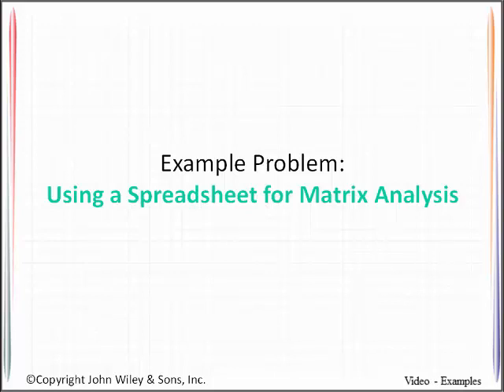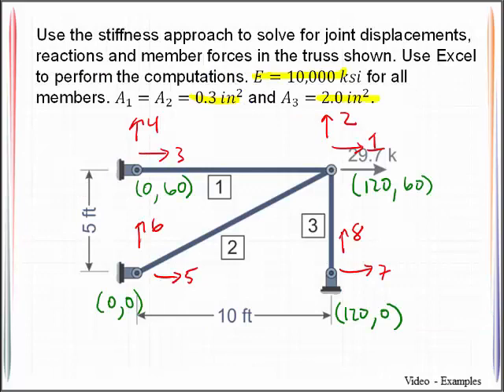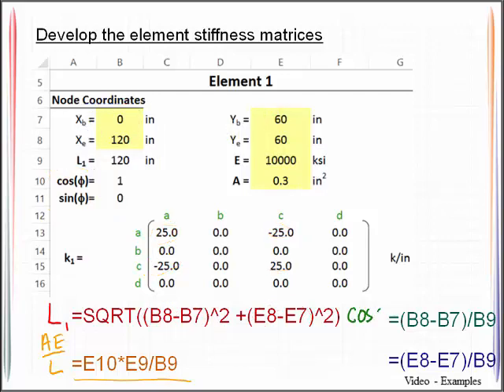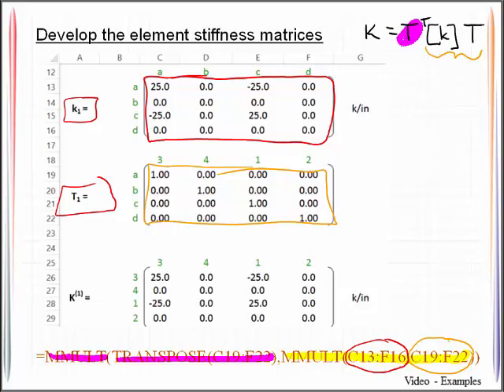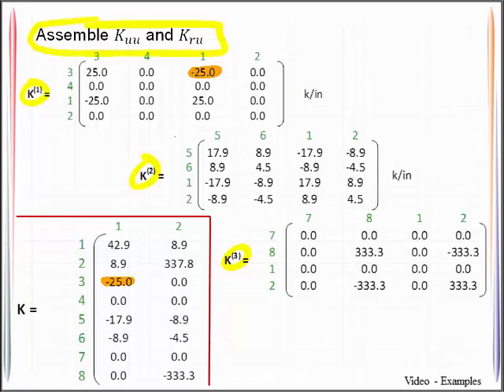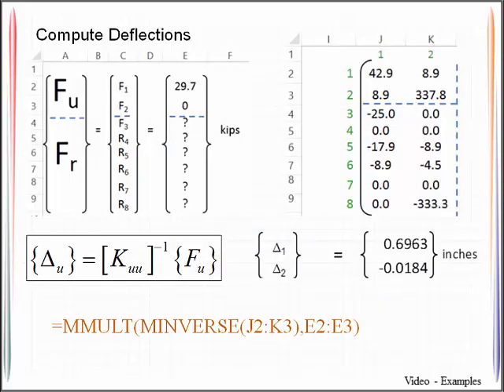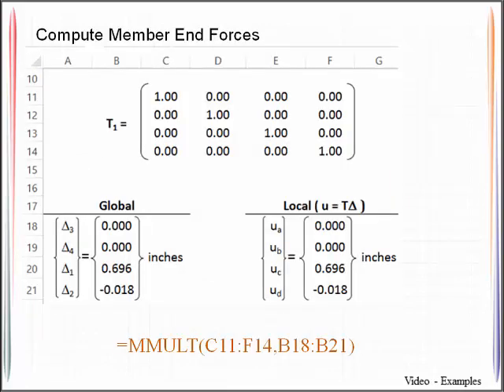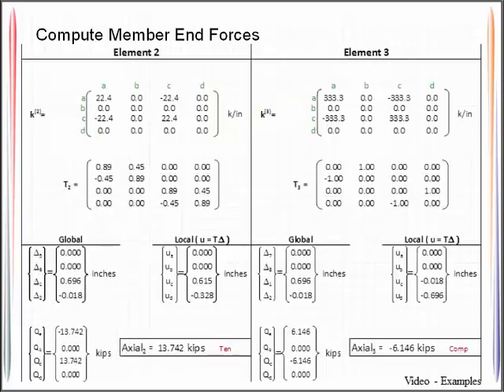VE 19_5 Truss Stiffness Method - 2